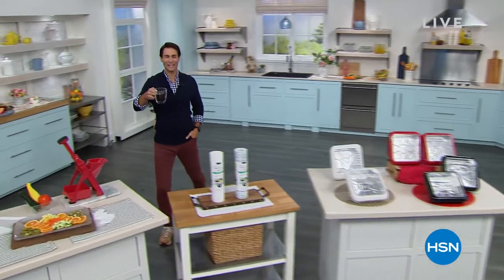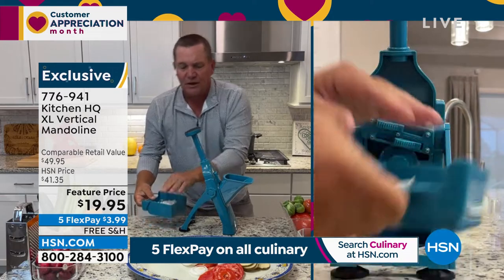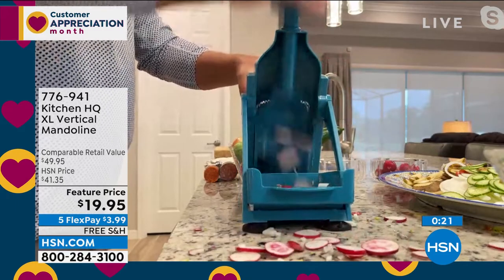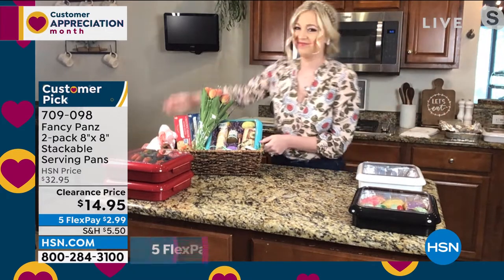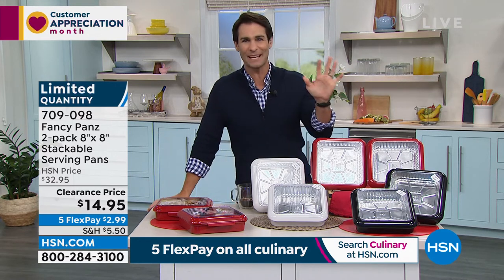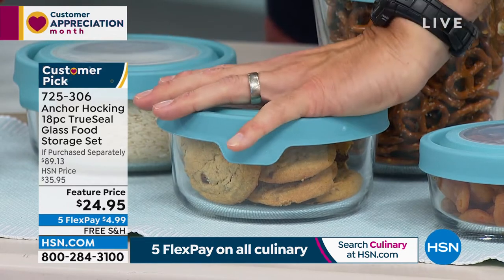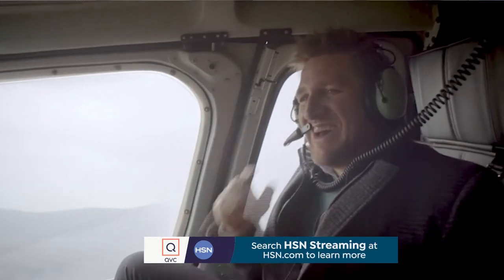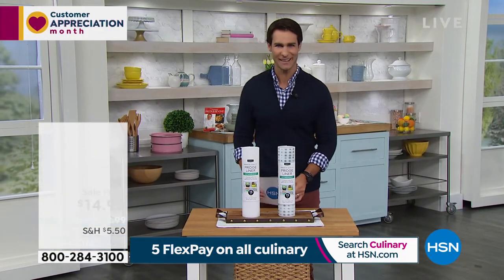HSN | Kitchen Essentials 04.15.2022 - 08 AM